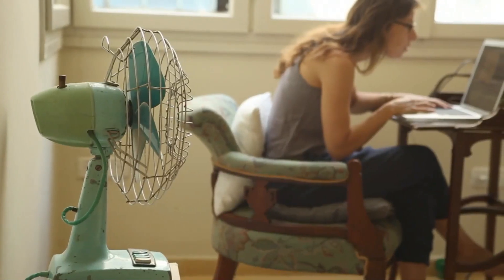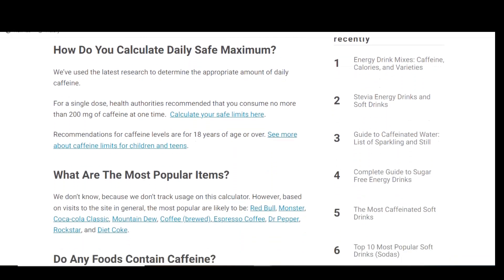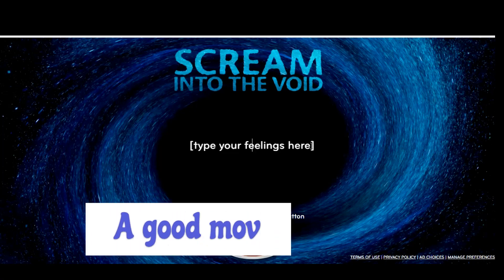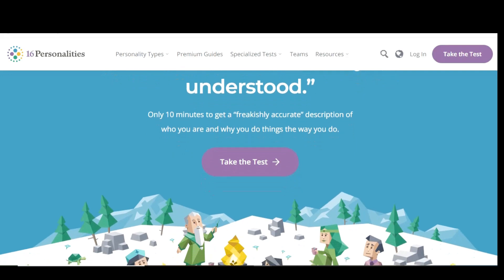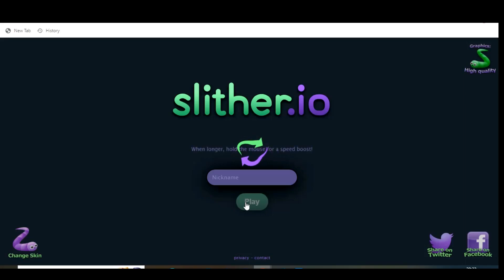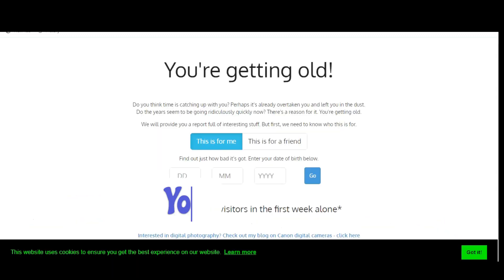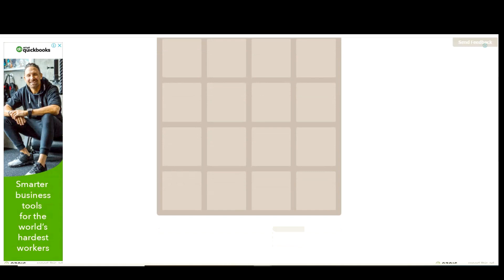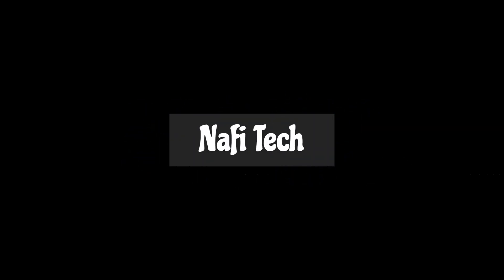10 COOL WEBSITES TO VISIT WHEN YOU'RE BORED!!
Are you bored out of your freaking mind? That’s all about to come to an end. In this video, I will show you 20 cool websites that will make it easier for you to pass the time. Whether you’re simply just looking for a site to have some fun or want to explore interesting websites to fill the hours and maybe learn something new, we’ve got you covered.

Nafi Tech is a leading source for the technology that we use each day. Whether it’s discussing computer operating system tricks, the latest tips for your mobile phone, finding out about the newest gadgets, or letting you know about the best amazingly cool or interesting websites, Nafi Tech has boundless topics on technology for the astute YouTube viewer.